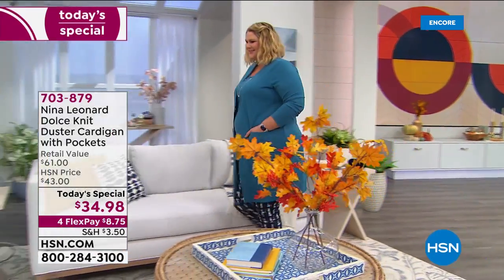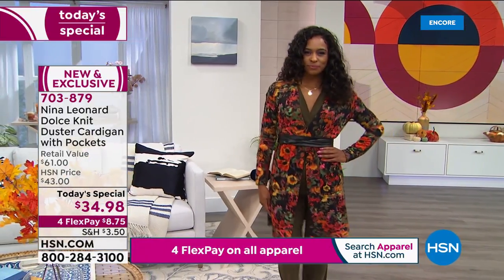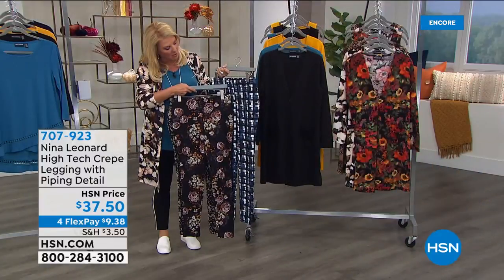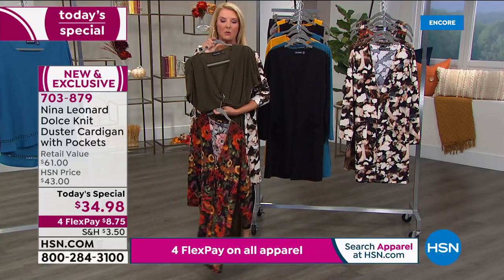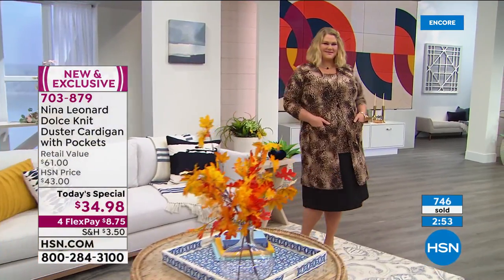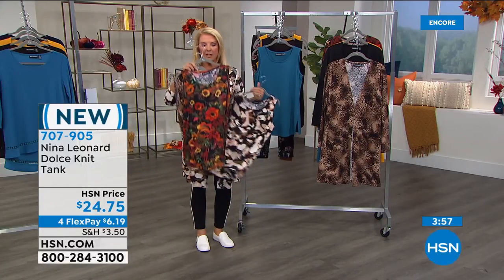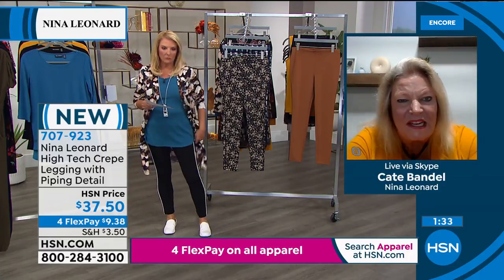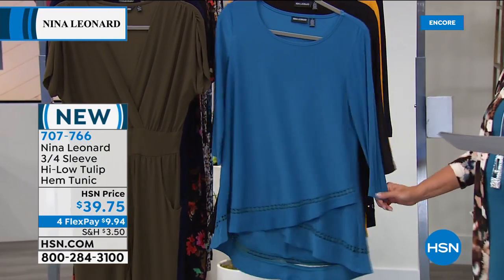HSN | Nina Leonard Fashions 08.13.2020 - 06 AM